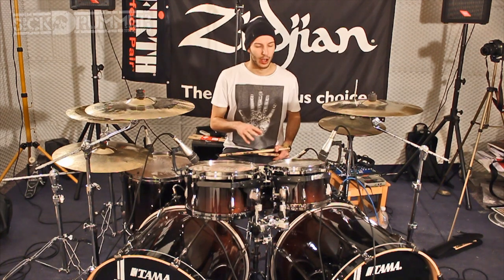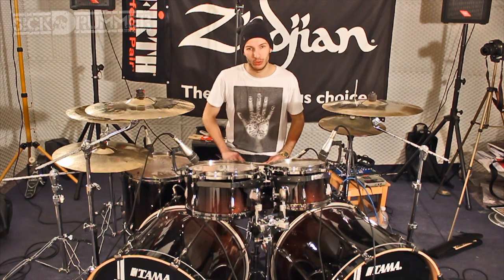James Payne - Hour of Penance - Practice Routines Demonstration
James Payne - Hour of Penance - Practice Routines Demonstration - Featured in Sick Drummer Magazine Issue 25.